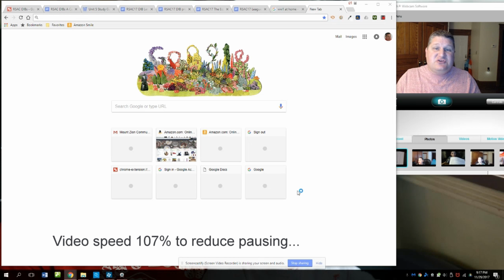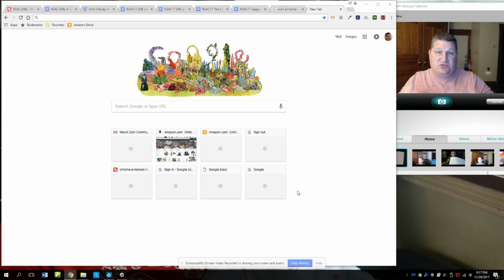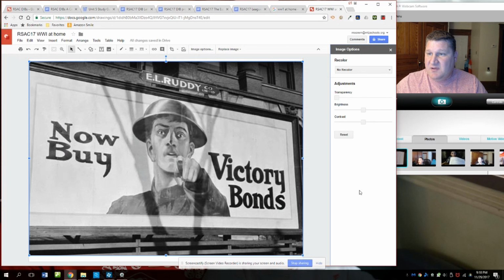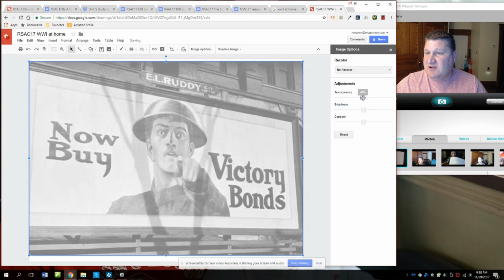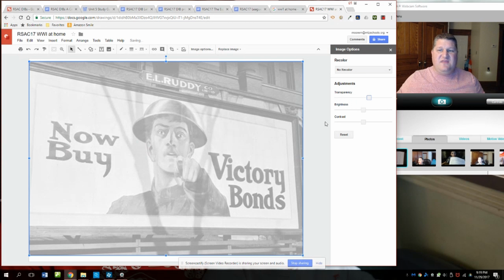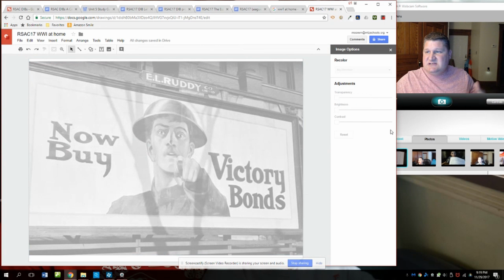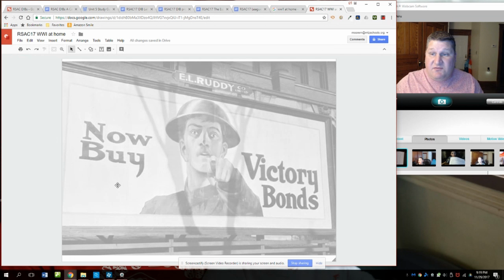FLNLetsmake a map